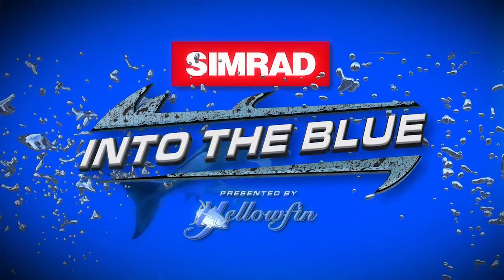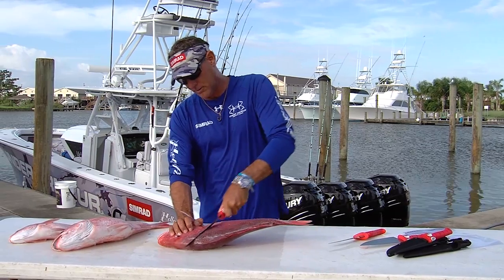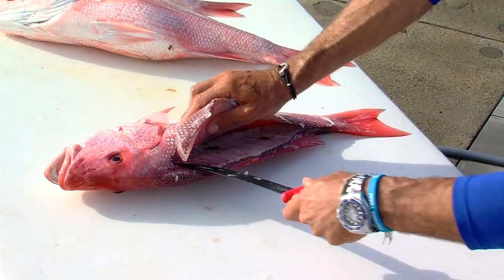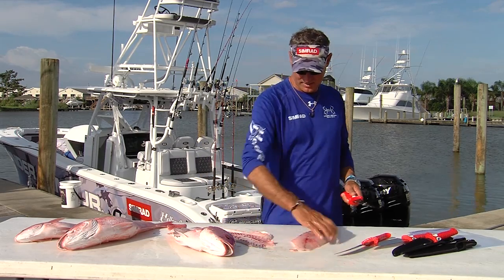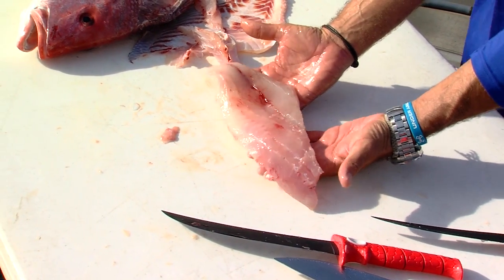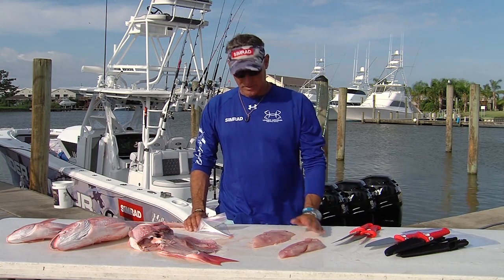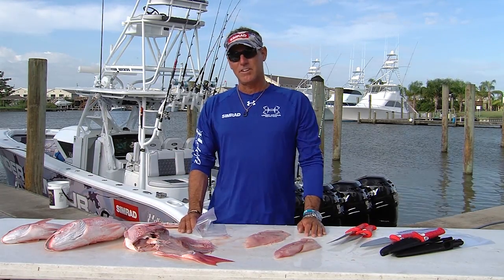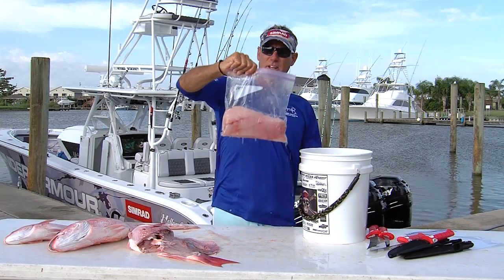Bubba's Stiff and Flex vs. Red Snapper | ITB's Capt. Scott Walker Review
Check out Into the Blue's Capt. Scott Walker fillet Red Snapper.